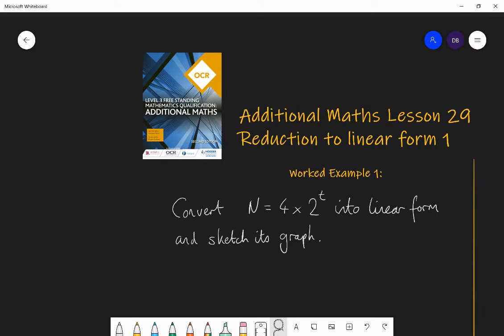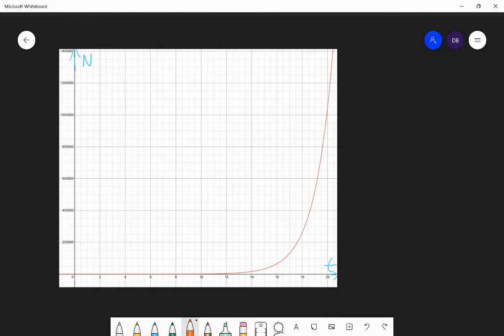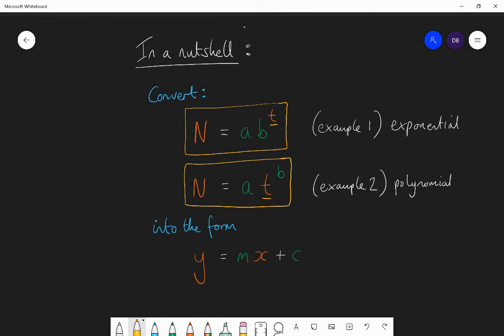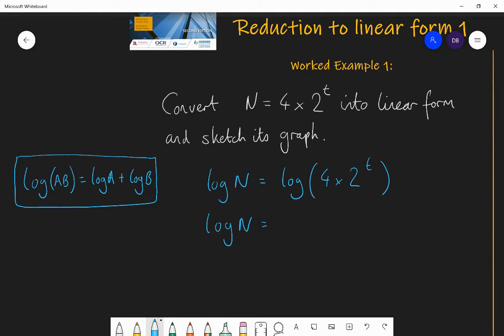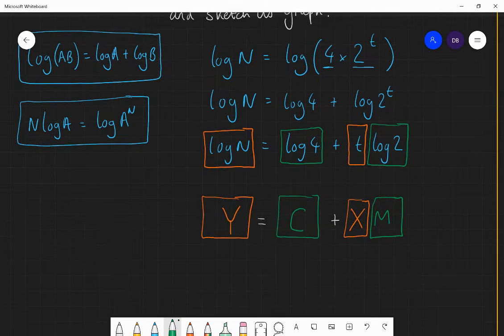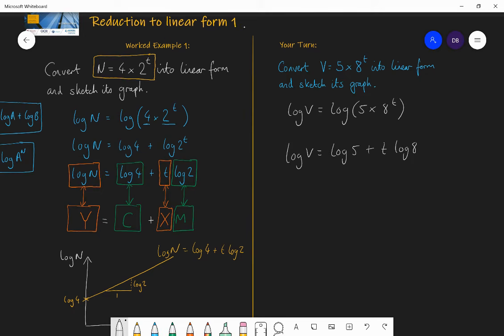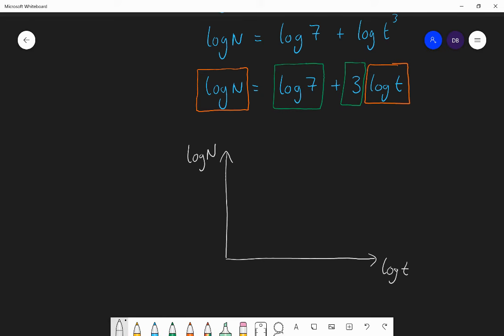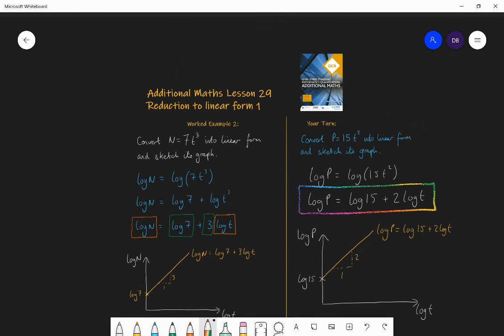29. Reduction to linear form 1. Additional Maths OCR FSMQ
In this video I explain how to convert exponential and polynomial functions into linear form so that you can plot them on a graph with a straight line and show definition over time. Afterwards do questions 1 and 2 from exercise 12.3 from this textbook: